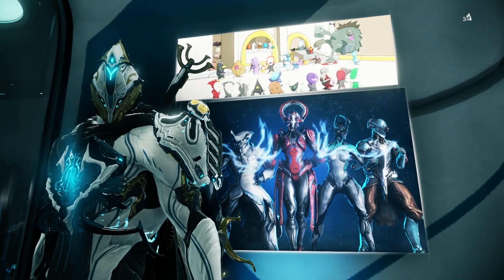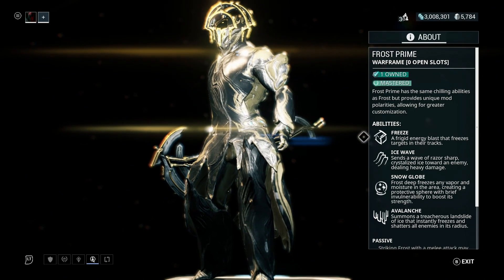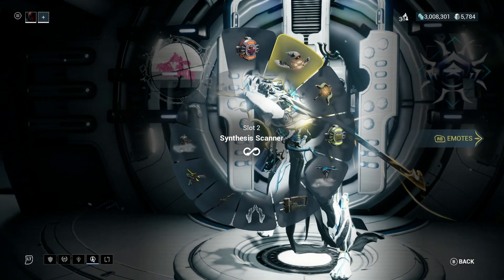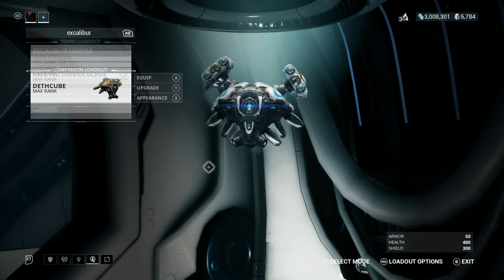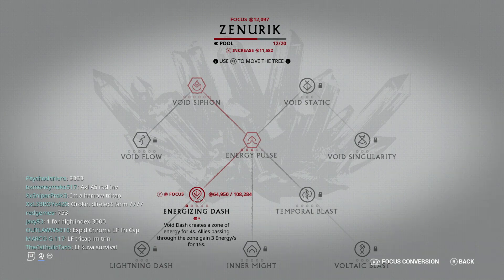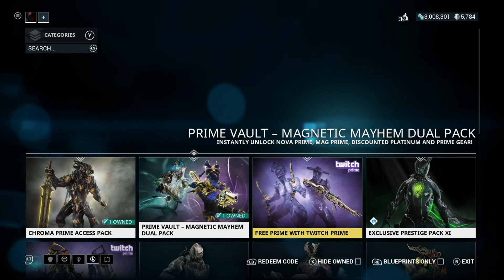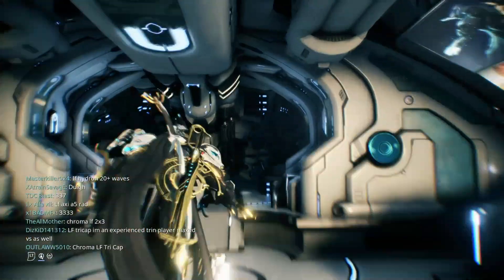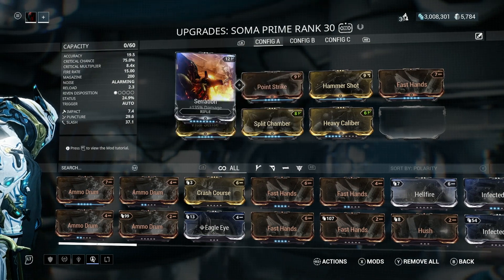Warframe - Top 10 Things You Need / The Best Tip For New Players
2 Bit Gangster
By, It Takes Two To Tango